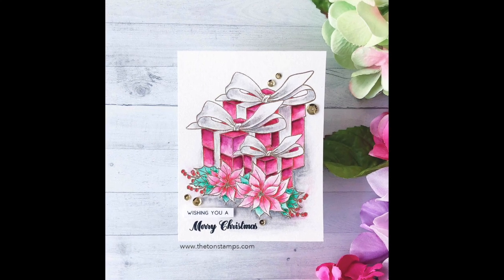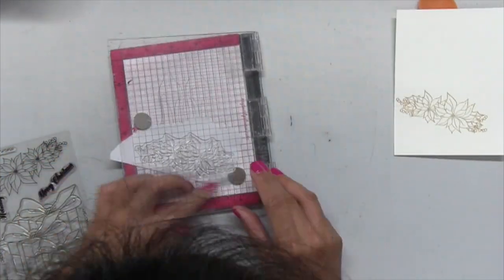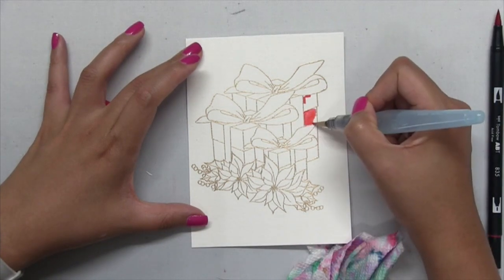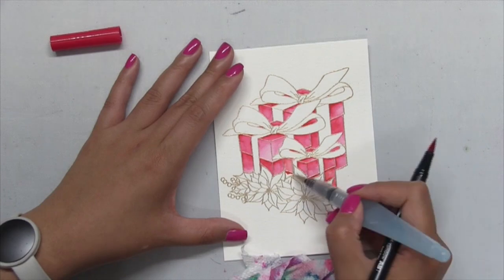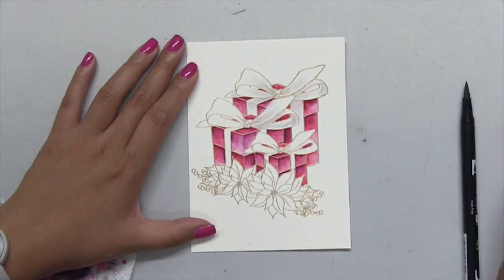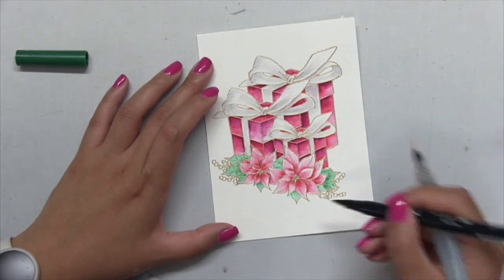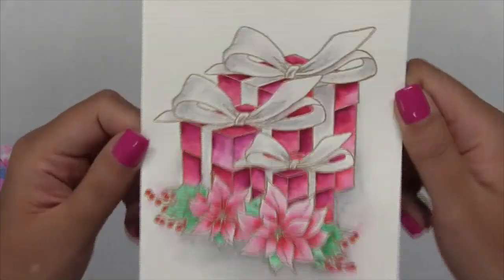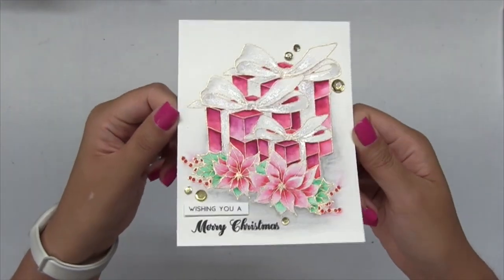Watercolored Holiday Present Card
Supplies:
Holiday Trio, 4x6 Photopolymer Stamp

Liquid Pixie Dust
Aqua Brush (3 pack)*
Aqua Brush (Fine tip)*
Watercolor Paper (140lb)*
Ultrabond Adhesive